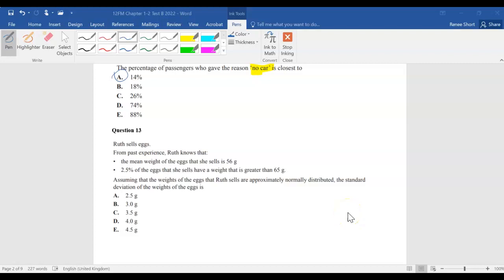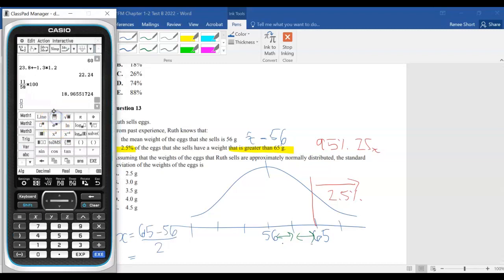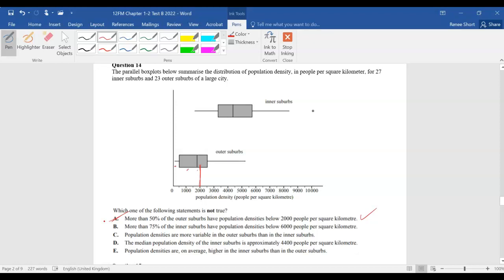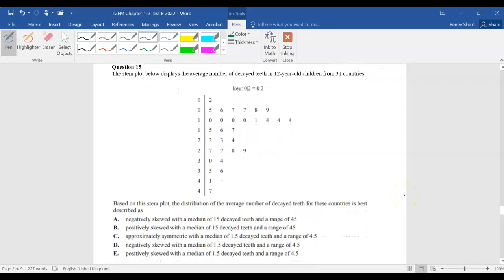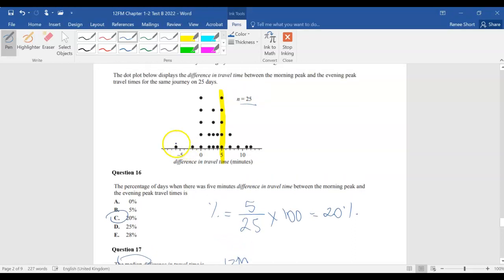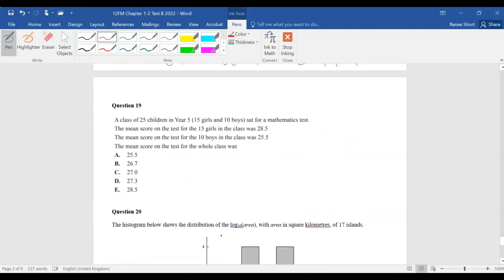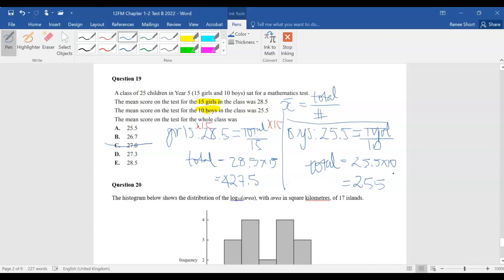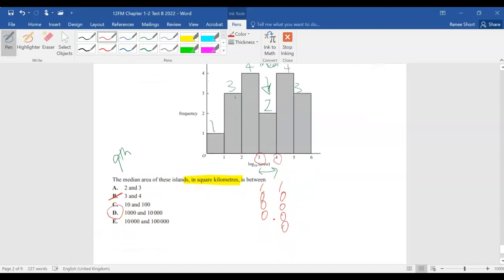Chapter 1&2 Test Questions 13-20